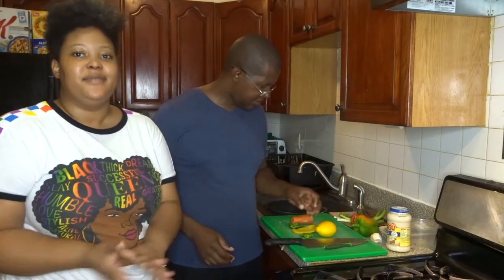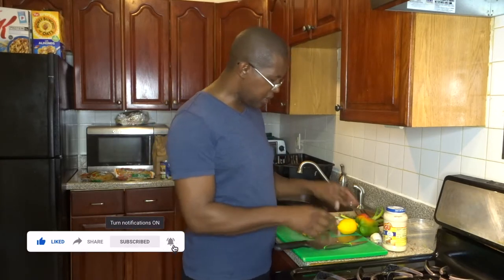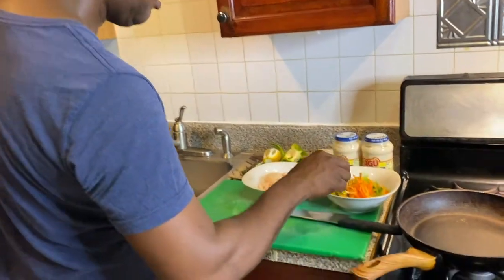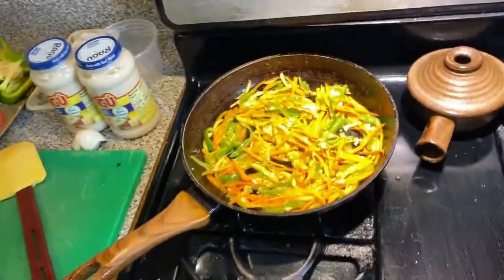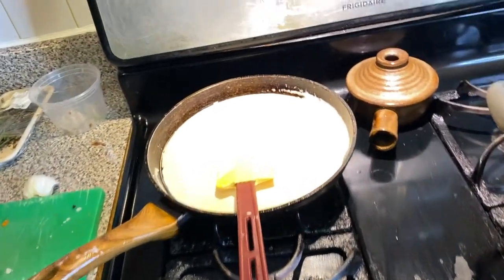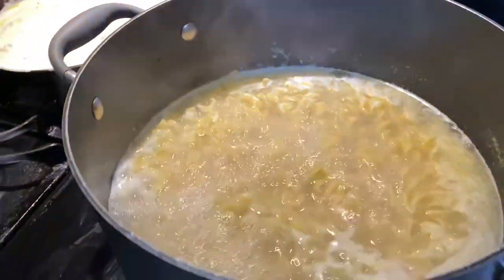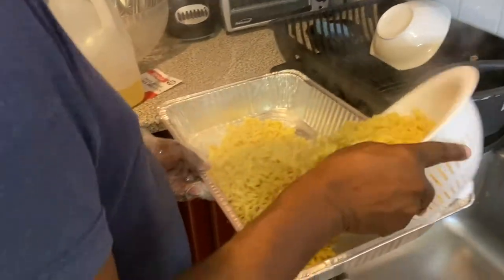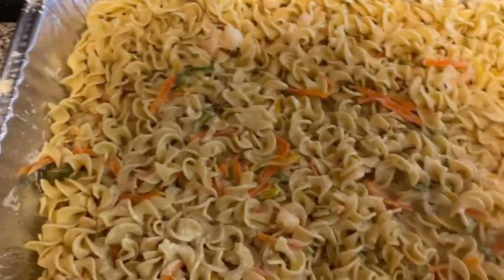WE MADE CREAMY SHRIMP ALFREDO // COOKING WITH DAD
This is Dad's way of making Shrimp Alfredo please enjoy.

WHAT WE USED TO PREPARE THIS MEAL:
We used Pre-Cooked Shrimp
Vegetables & Season of your choice
(RAGU) Classic Alfredo Sauce with Real Cheese